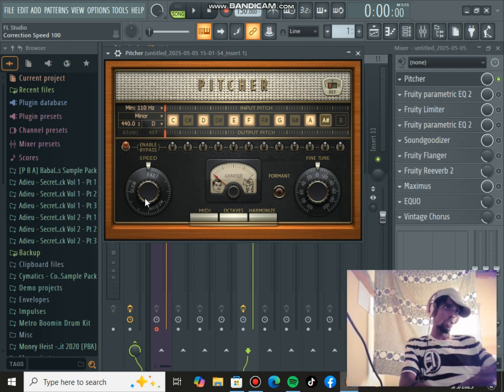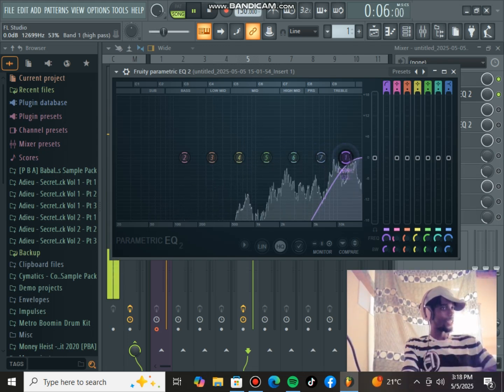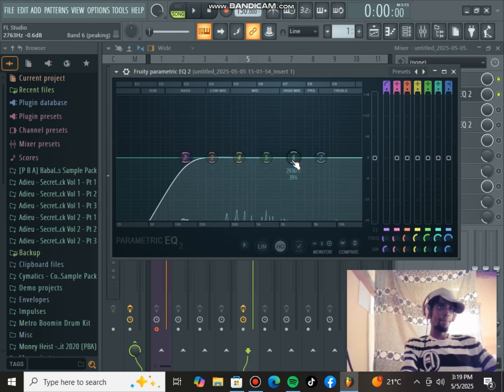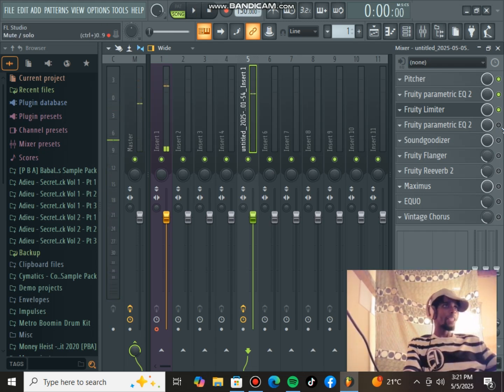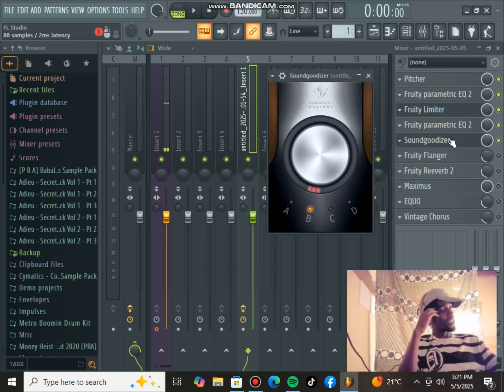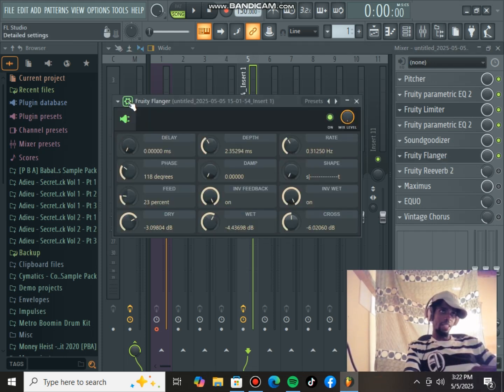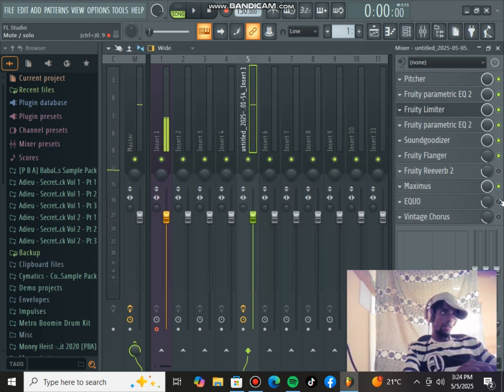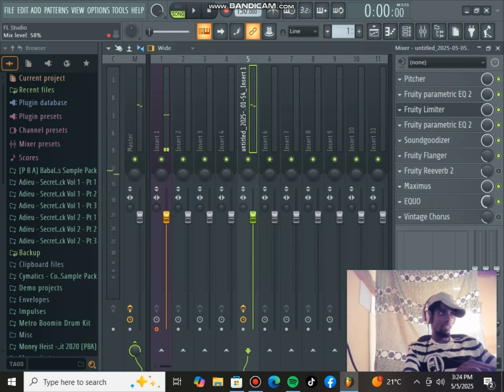Mixing Vocals from Trash to Professional using Only Stock Plugins💯🔥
FL STUDIO VOCAL PRESETS